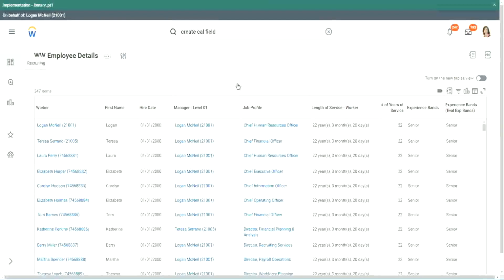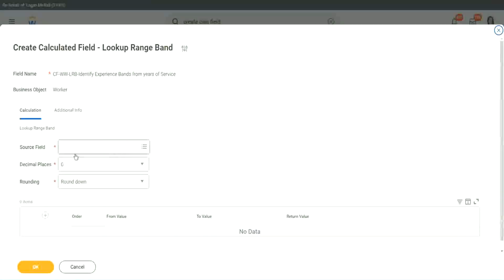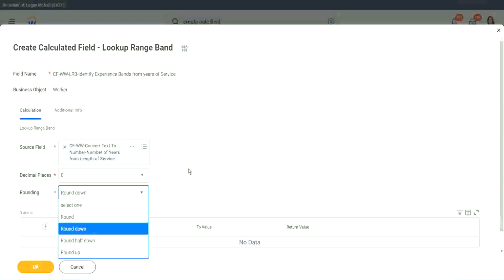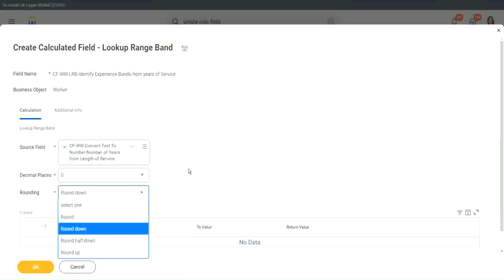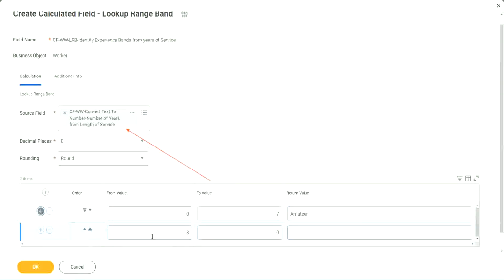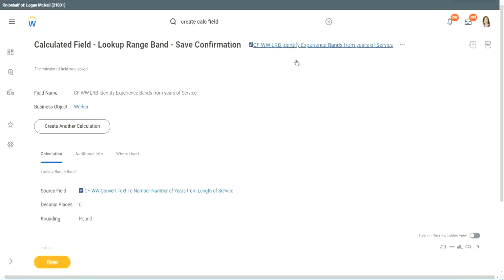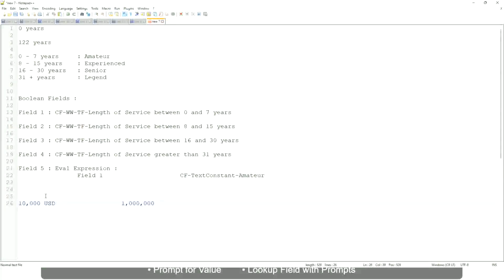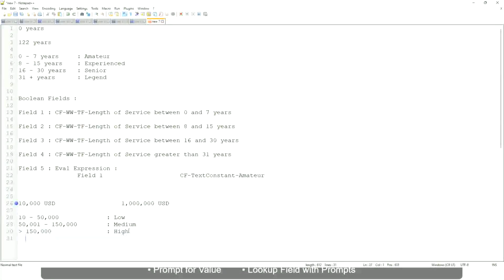Employee Details Amateur Field in WorkDay Part 1